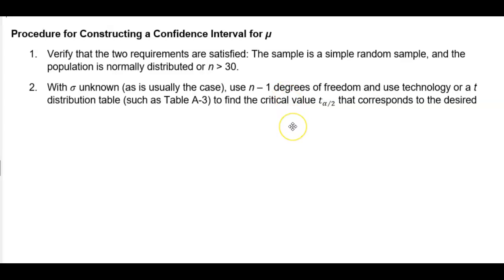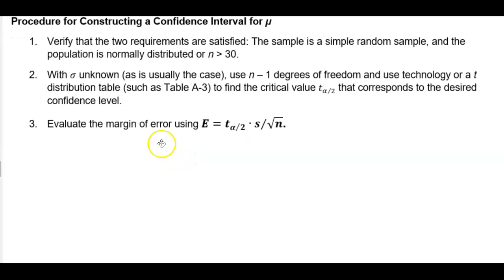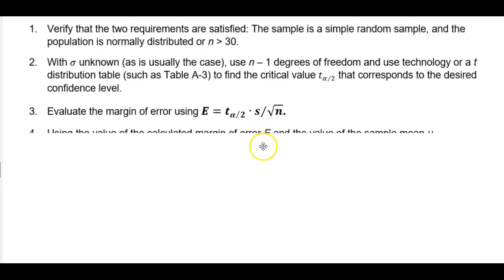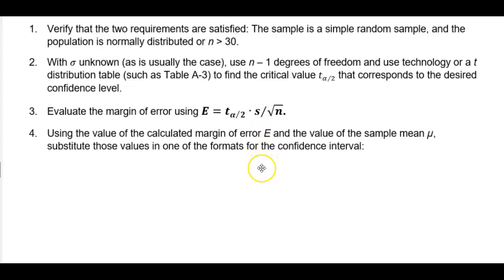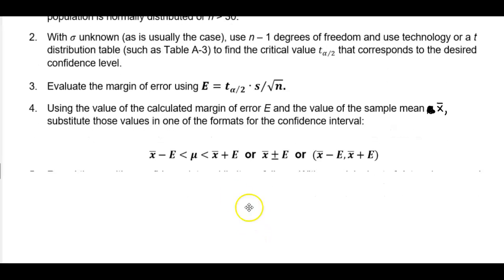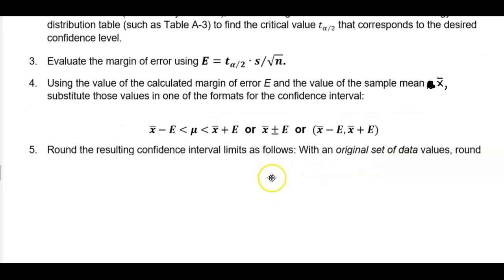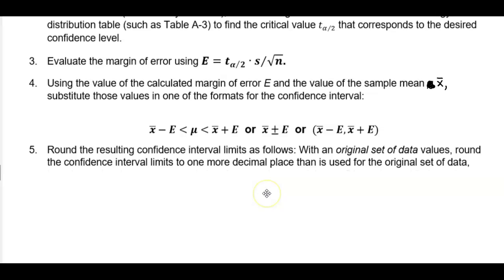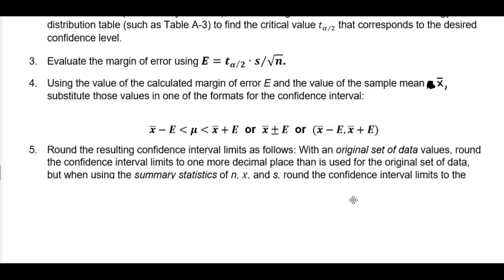Math 14 7.2 Procedure for Constructing a Confidence Interval for µ